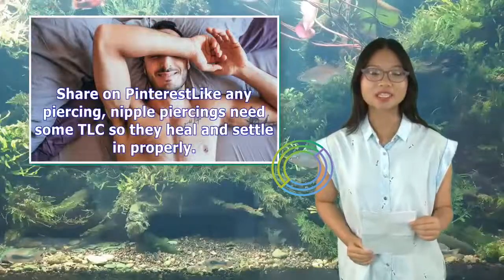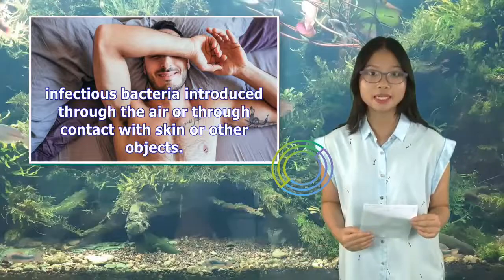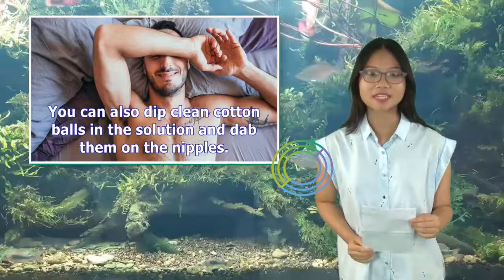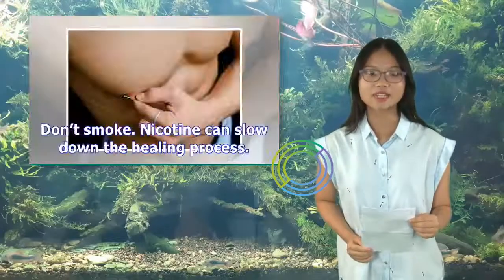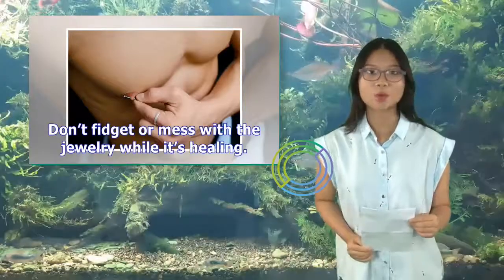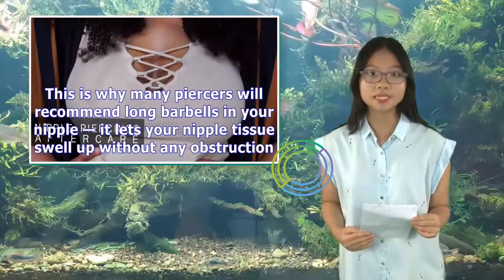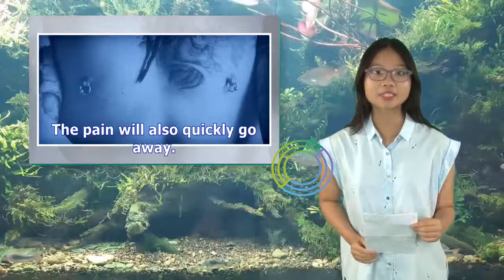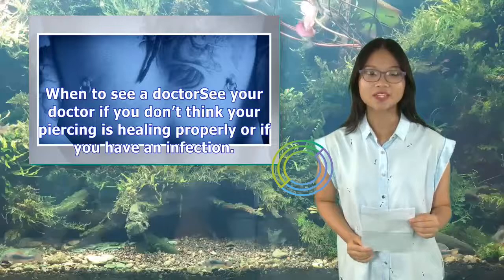The Best Aftercare for a Nipple Piercing | Tita TV